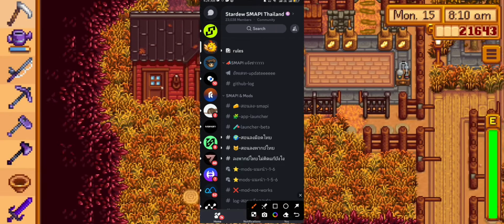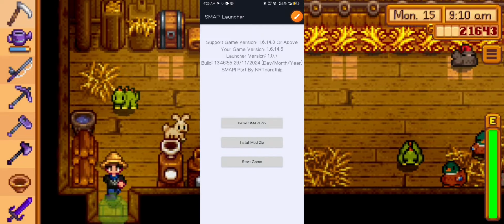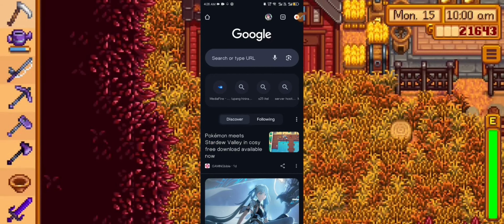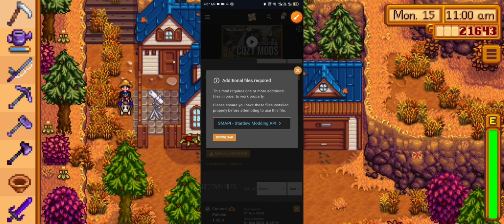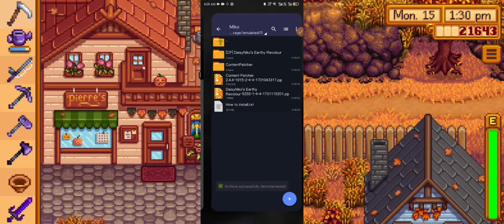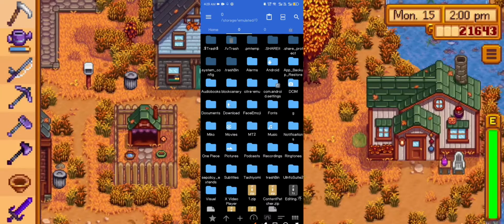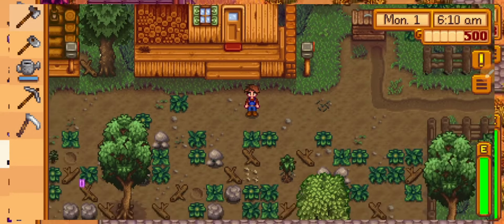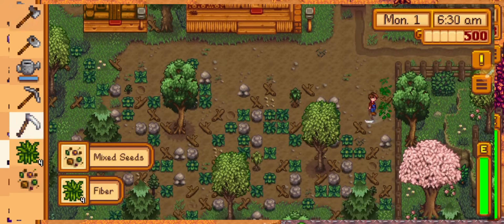HOW TO DOWNLOAD AND INSTALL STARDEW VALLEY MODS ON MOBILE 1.6 •|• SMAPI 1.6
Hi so in today's video I'll show you how to download and install mods on mobile Stardew Valley 1.6 Using the SMAPI Launcher by NRTnarathip